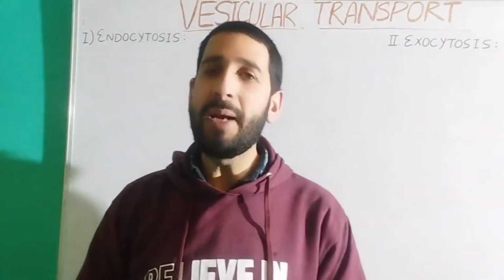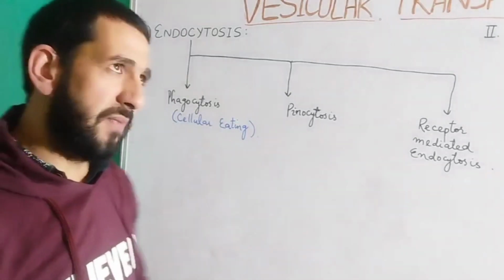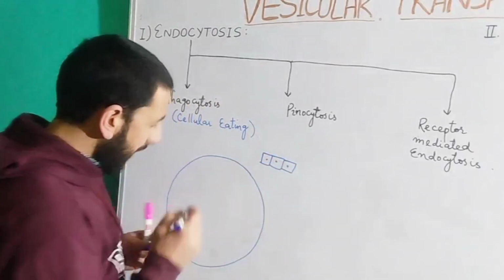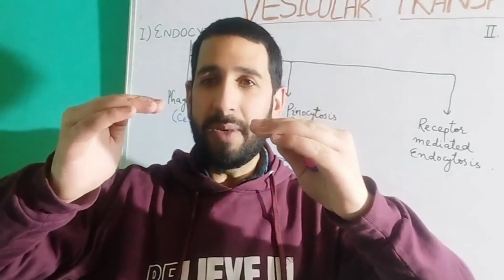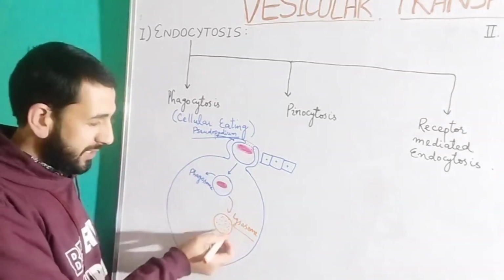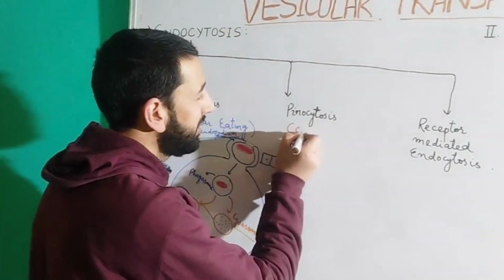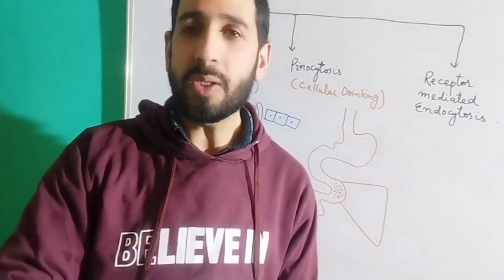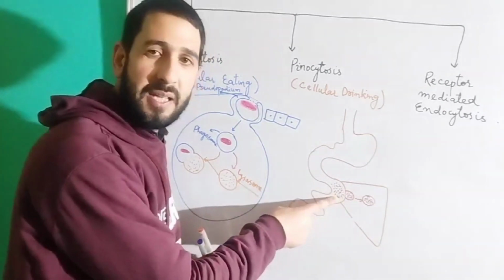MEMBRANE TRANSPORT || VESICULAR TRANSPORT || ENDOCYTOSIS || EXOCYTOSIS